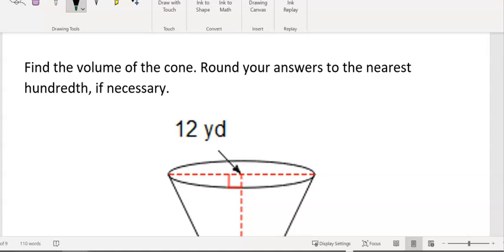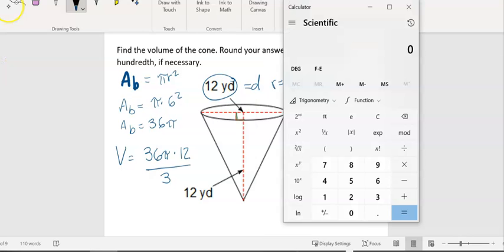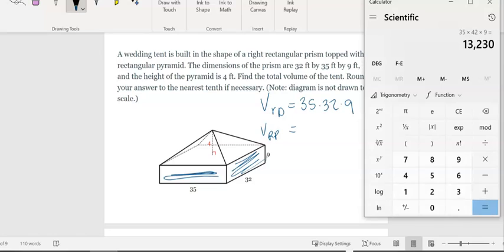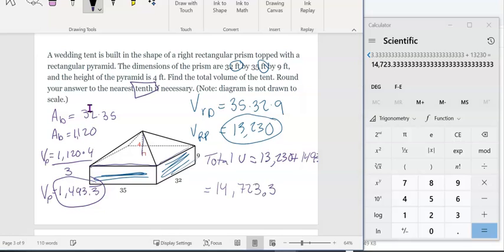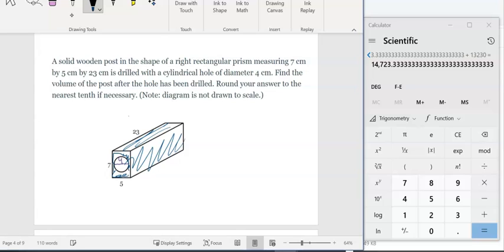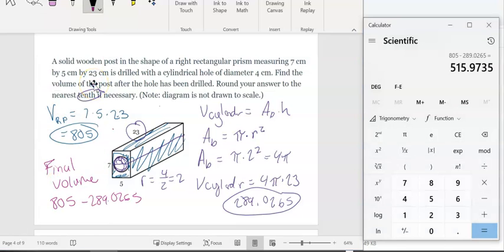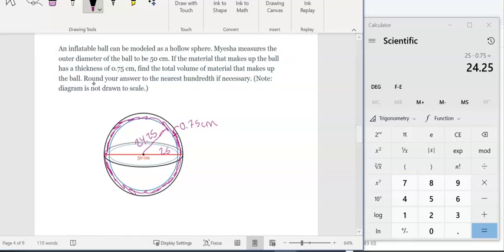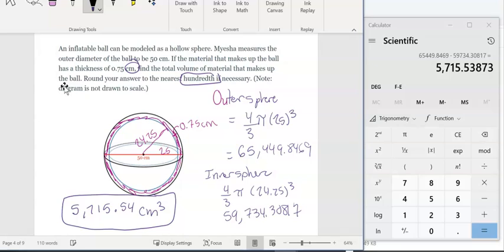Composite and subtraction Volumes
Mrs. Conway going over how to find composite and Subtraction Volumes.